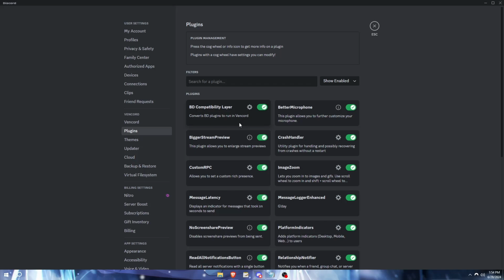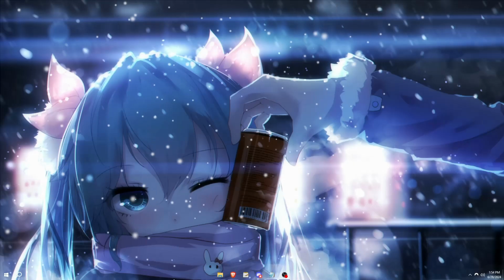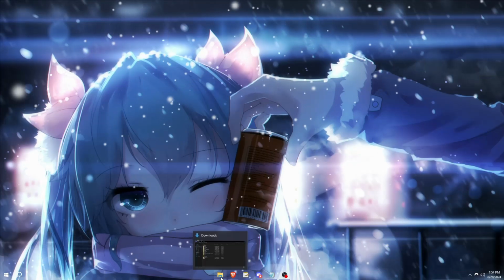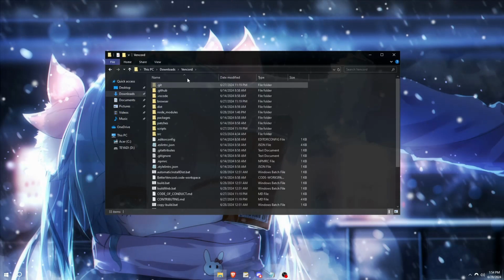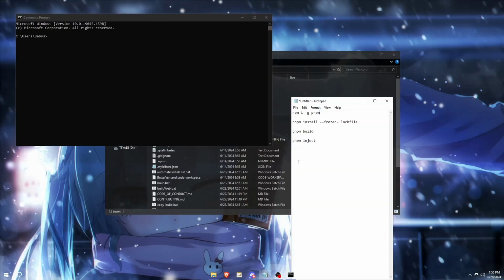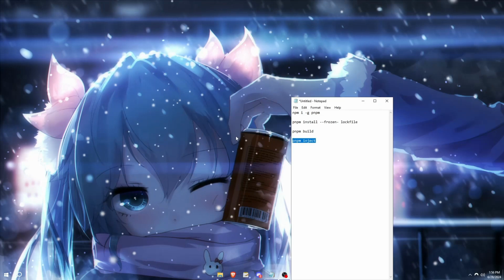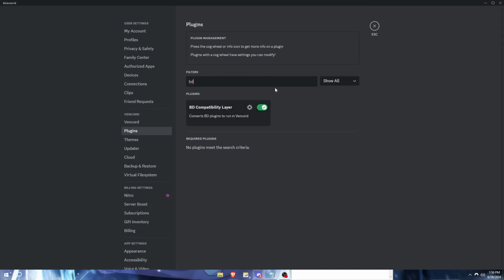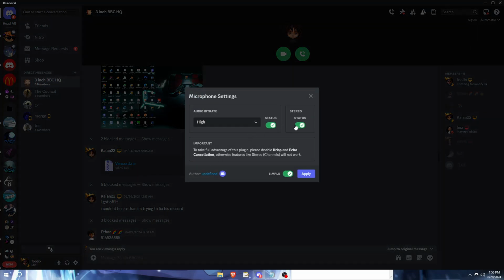How to get Betterdiscord plugins and stereo on Vencord! (NEW!)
commands
npm i -g pnpm

pnpm install --frozen- lockfile

pnpm build

pnpm inject

1vamp discord packing,
1 ghost discord packing,
discord packing 46 rebirth,
46 rebirth discord packing,
46 discord packing,
5tro discord packing,
5 trey discord packing,
6vamp discord packing,
77 discord packing,
discord packing 9 rih,
9 rih discord packing|